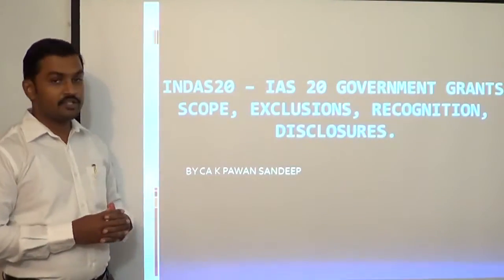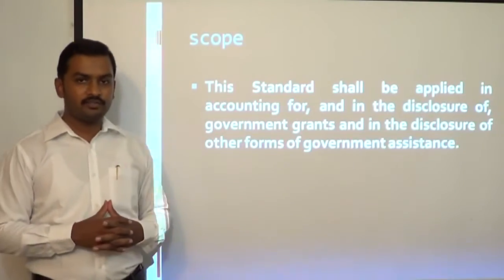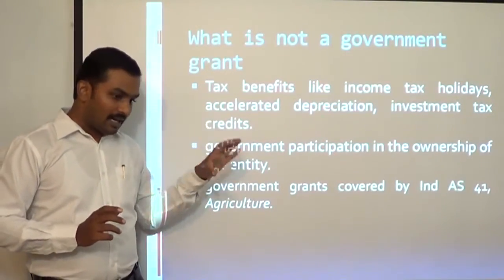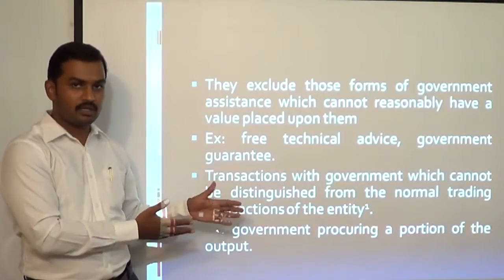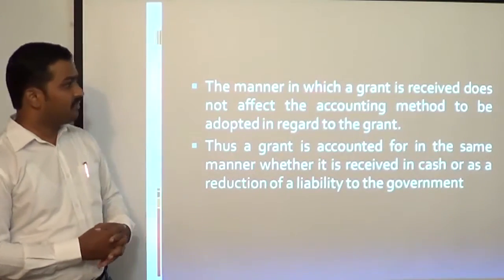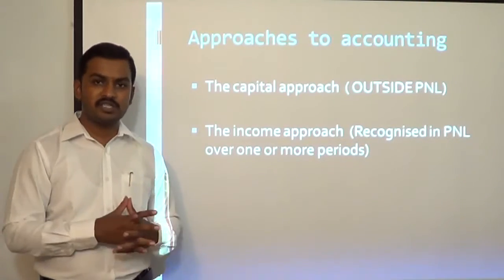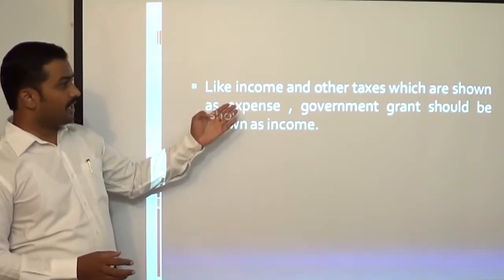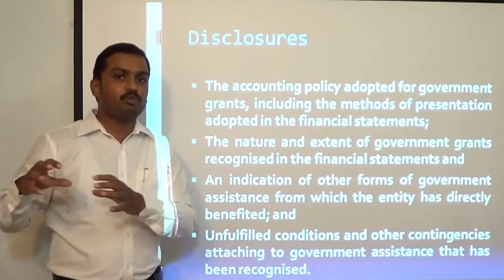INDAS20 LECTURE 2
Scope, exclusions, recognition principles, disclosures